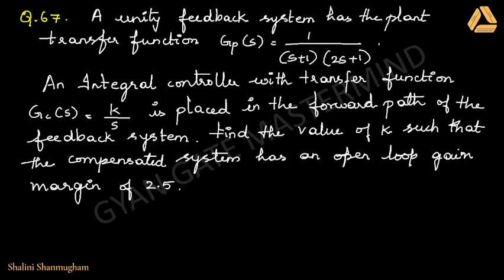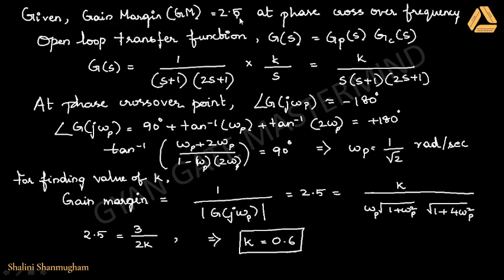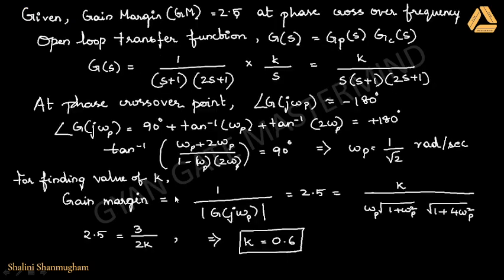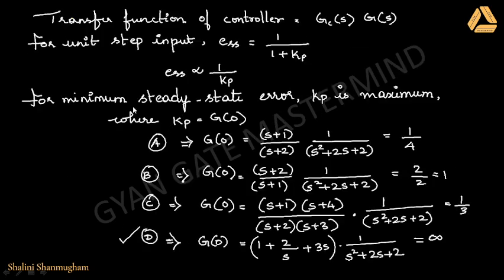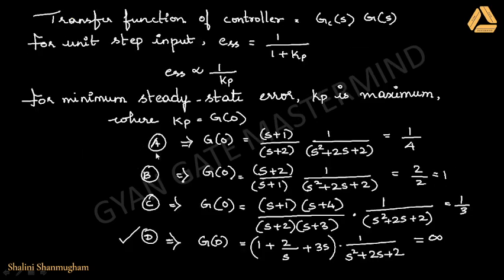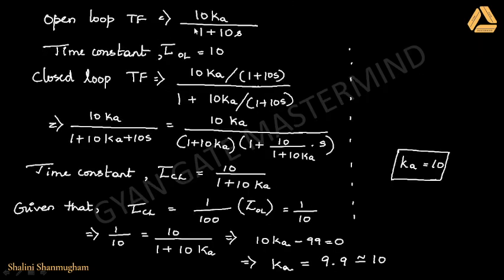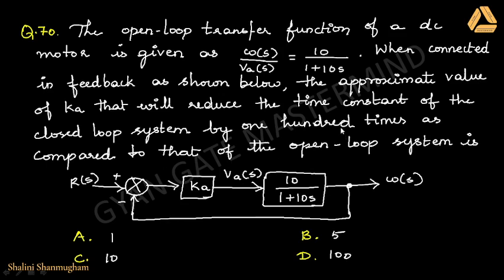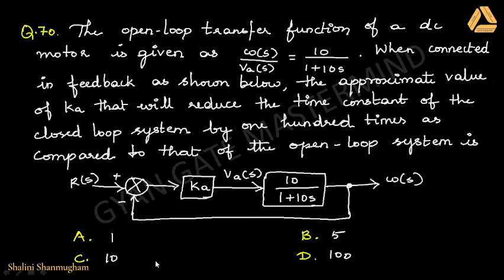Controllers - solution to 3 problems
Hey if you are interested to join my GATE EC classes, just download app
 " Gyan Mastermind Academy ".

I am excited to help you crack your GATE EC paper with good score.